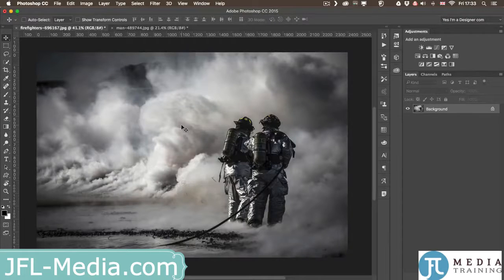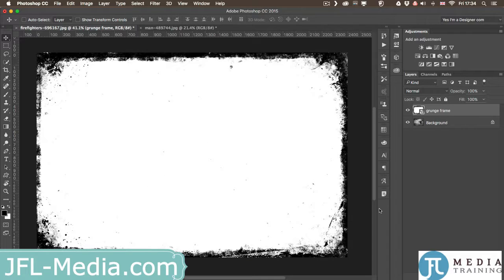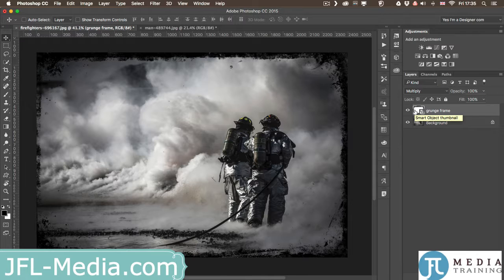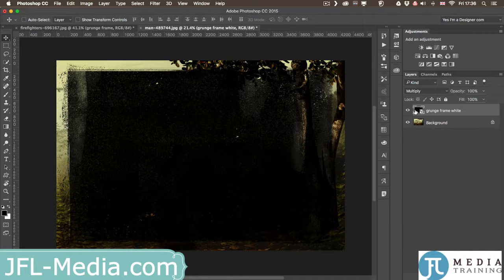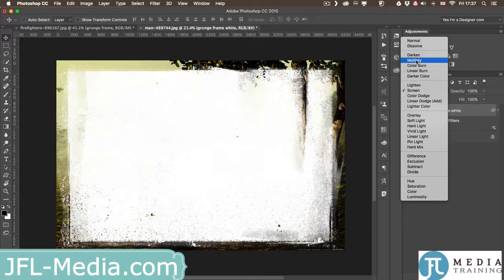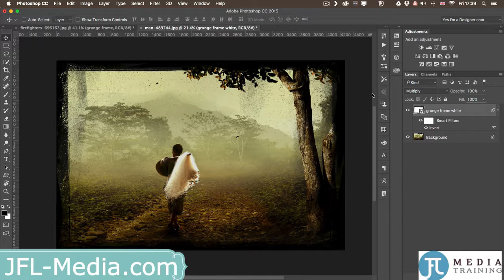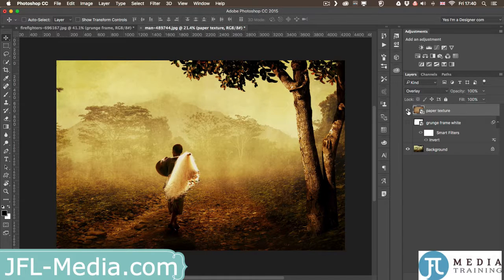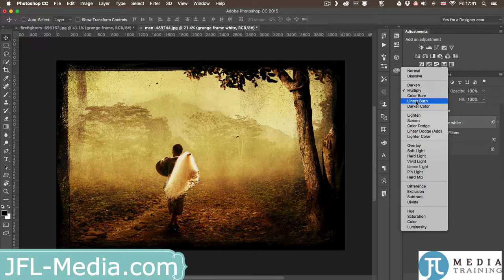adobe photoshop courses british columbia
PHOTOSHOP TRAINING
COLORIMETRY AND CALIBRATION

Understand how colors are managed in a Print or Web workflow and thus control the color rendering of documents at each of its manipulations. Manage color mode changes (CMYK, RGB ...) as well as the attribution and conversion of color profiles.

Human chromatic perception
Extent of perceived colors
Specificities
Impact of the environment
Digital images
Special feature of digital devices
RAW development
Settings of a RAW file
Standardization of colors
The Gamut
The CIE
XYZ mode
Coherence of the graphic chain
Calibration methods of the screen
Calibration principles for scanners, APNs and printers
The test of control
The technical choices of impressions
Coated and uncoated papers
Varnish and lamination
Four-color and / or spot colors
Color modes
Lab mode
RGB mode
CMYK mode
Grayscale mode
Impact of conversions
Graphic formats and their attributions
Accepted color modes
The depth of colors
Their peculiarities
Color profiles
Standardization of the software settings of the graphic chain
Implementation in Photoshop
Control files in Bridge
Assignment and management of profiles
Profiles conversion
Profiles overview
Image optimization
Correction of images by adjustment layers on a given profile
Batch processing